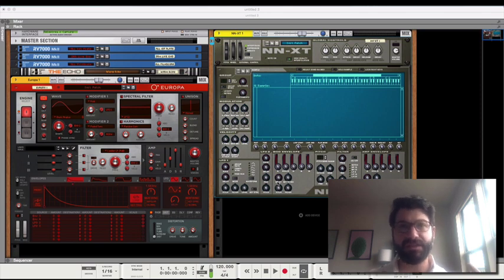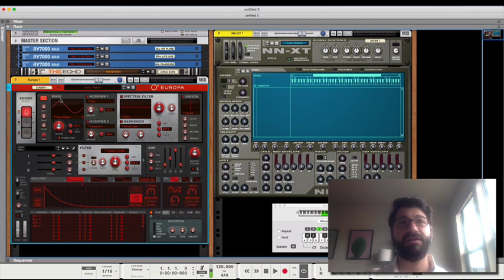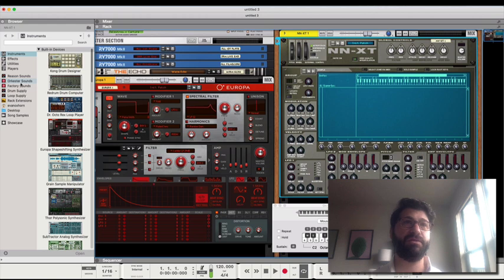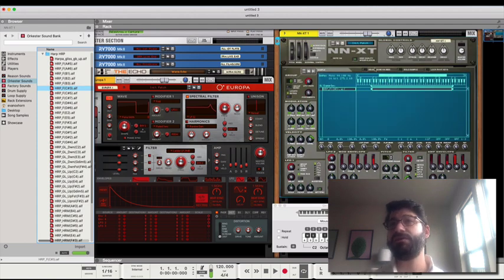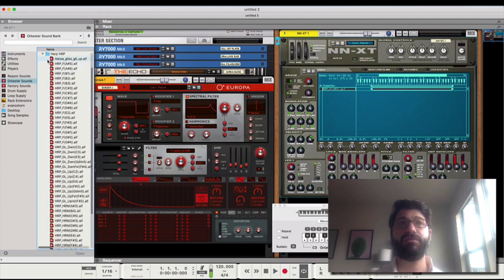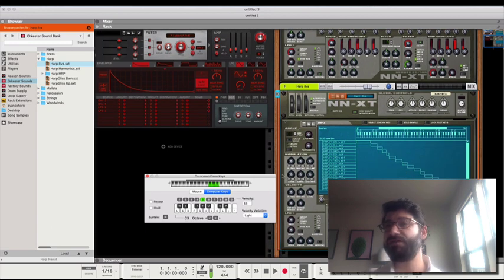Understanding The Difference Between Samplers and Synths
Confused about the differences between synthesizers and samplers? The basic difference between a synthesizer and sampler is that a synthesizer and a sampler is that a synthesizer creates its own sound source and manipulates it. In contrast, a sampler plays back a recording and manipulates it from there.